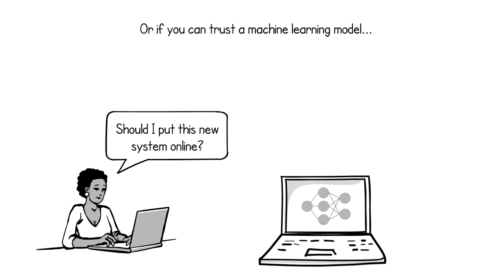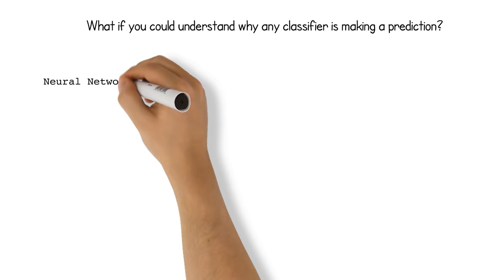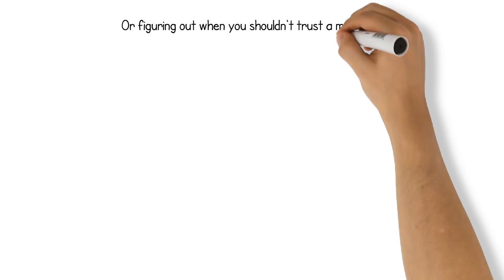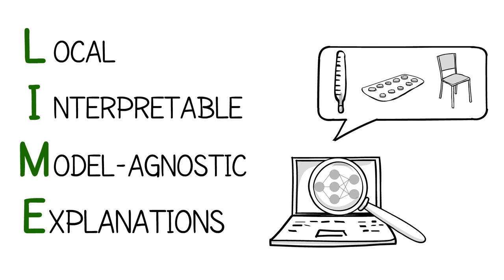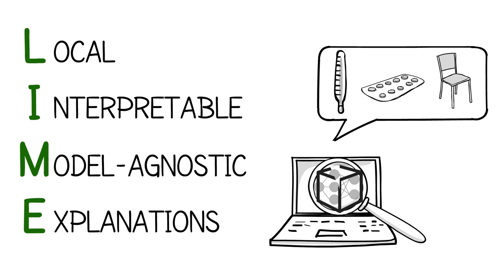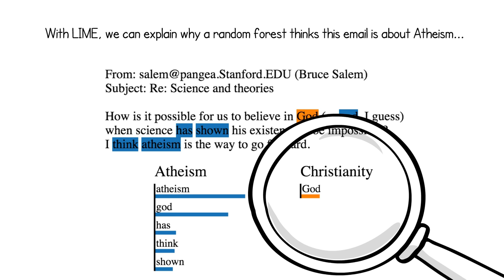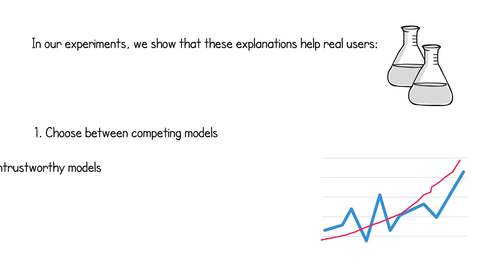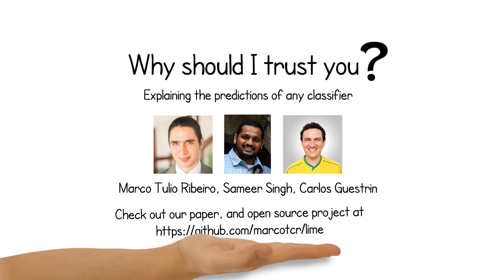KDD2016 paper 573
Title: "Why Should I Trust You?": Explaining the Predictions of Any Classifier

Authors:
Marco Túlio Ribeiro*, University of Washington
Sameer Singh, University of Washington
Carlos Guestrin, University of Washington

Abstract:
Despite widespread adoption, machine learning models remain mostly black boxes. Understanding the reasons behind predictions is, however, quite important in assessing trust in a model. Trust is fundamental if one plans to take action based on a prediction, or when choosing whether or not to deploy a new model. Such understanding further provides insights into the model, which can be used to turn an untrustworthy model or prediction into a trustworthy one. In this work, we propose LIME, a novel explanation technique that explains the predictions of any classifier in an interpretable and faithful manner, by learning an interpretable model locally around the prediction. We further propose a method to explain models by presenting representative individual predictions and their explanations in a non-redundant way, framing the task as a submodular optimization problem. We demonstrate the flexibility of these methods by explaining different models for text (e.g. random forests) and image classification (e.g. neural networks). The usefulness of explanations is shown via novel experiments, both simulated and with human subjects. Our explanations empower users in various scenarios that require trust: deciding if one should trust a prediction, choosing between models, improving an untrustworthy classifier, and detecting why a classifier should not be trusted.